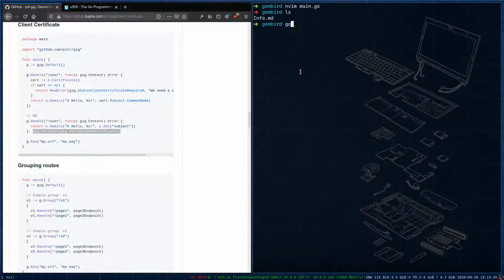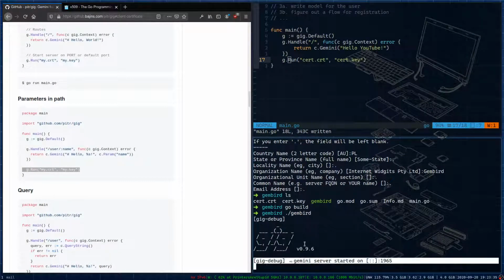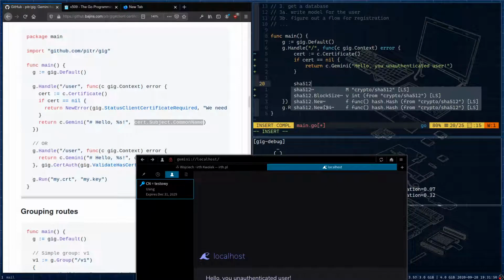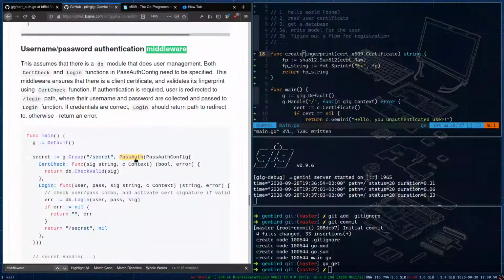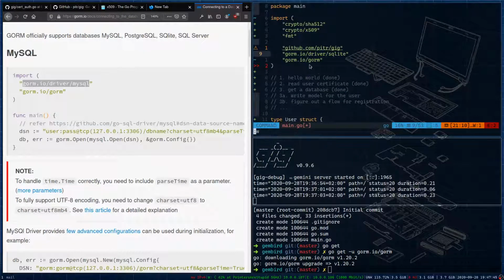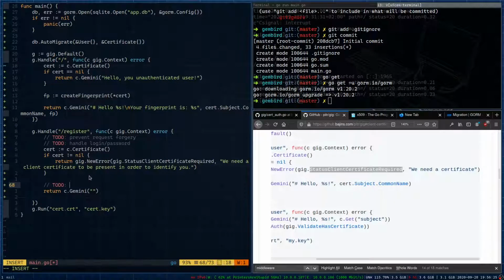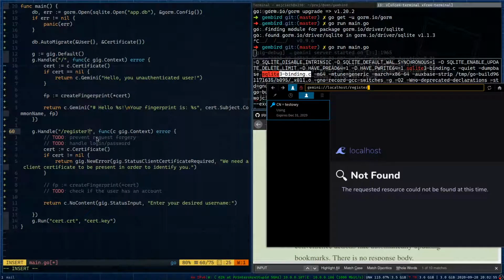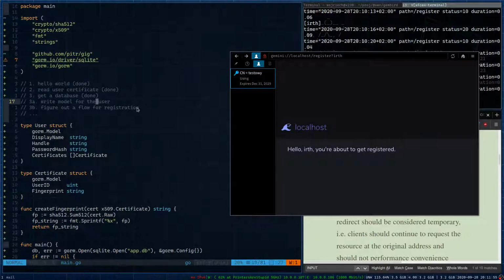[Live] Implementing Gembird - a microblogging app for the Gemini protocol (#1)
Hi! This is my first stream in three years, I am still not quite sure how it works but I hope I can have some fun and maybe someone will enjoy this with me, eventually.